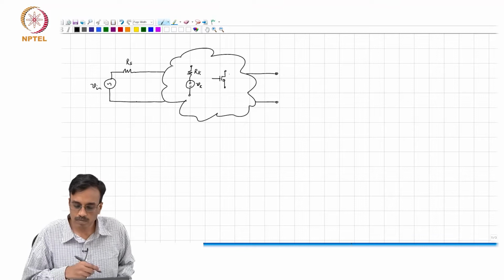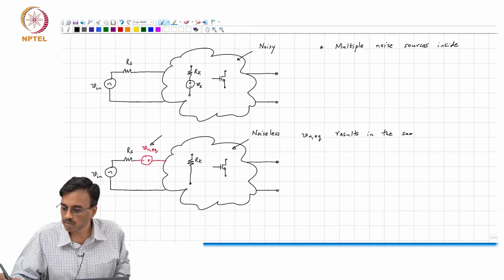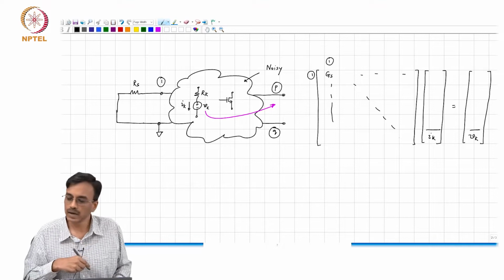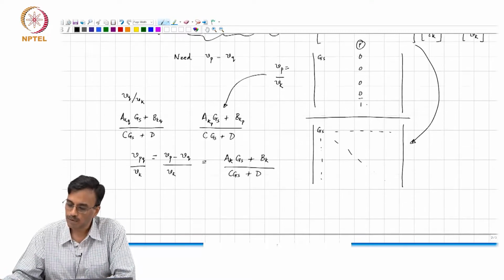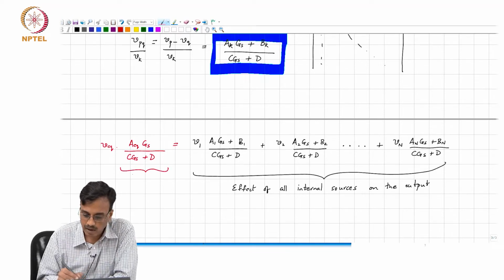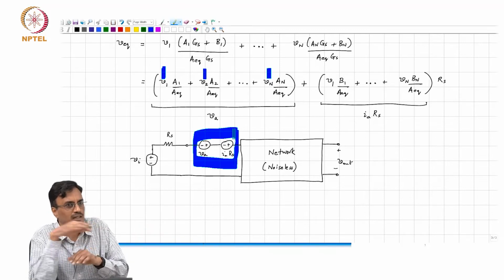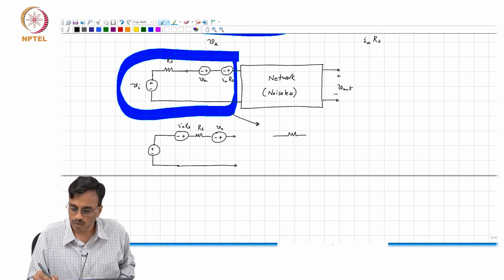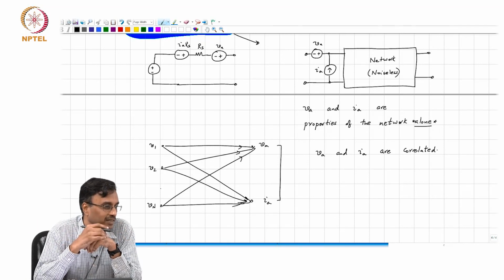7.3 - Input referred noise in electrical networks - part 2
7.3 - Input referred noise in electrical networks - part 2
IIT Madras